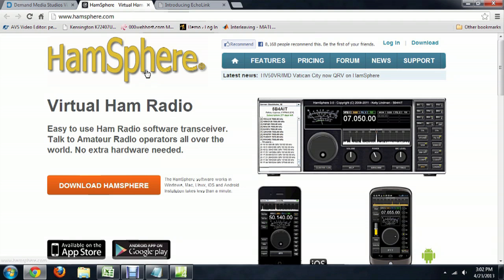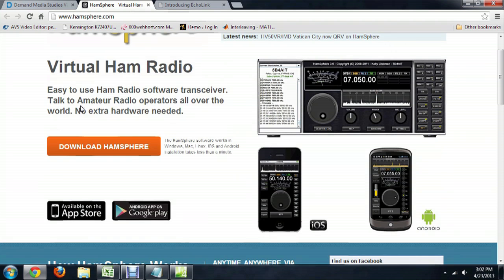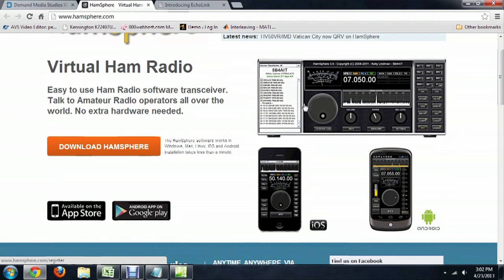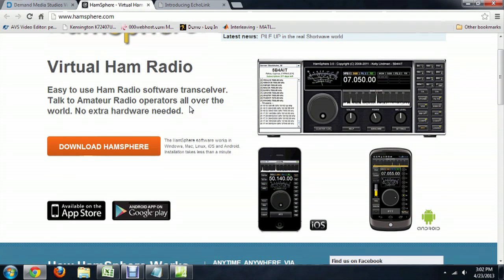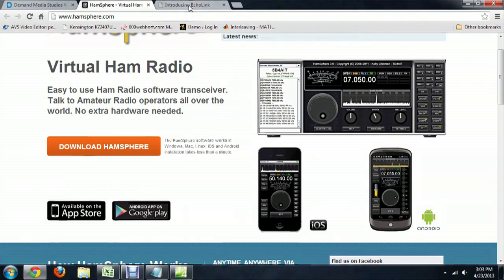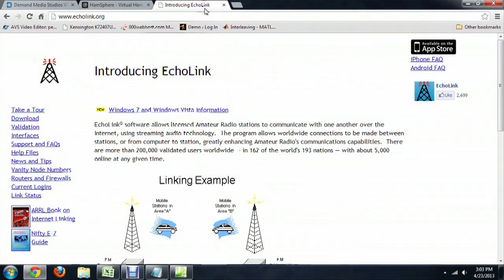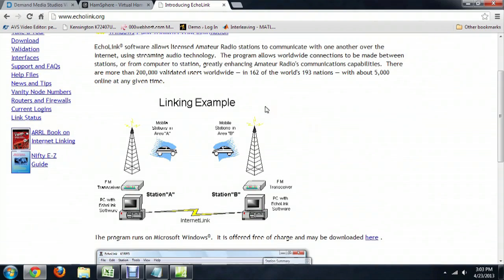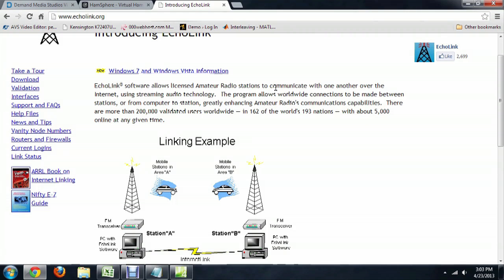How to Turn Your PC Into a Ham Radio : Tech Niche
Turning your PC into a HAM radio is something you can do by creating an interface that looks and acts like a HAM. Turn your PC into a HAM radio with help from a computer science and media production professional in this free video clip.